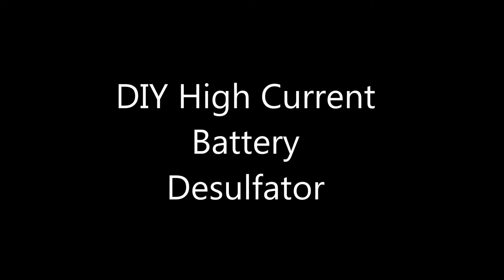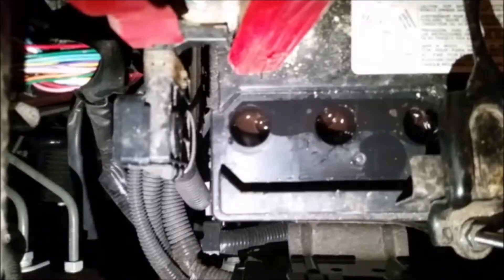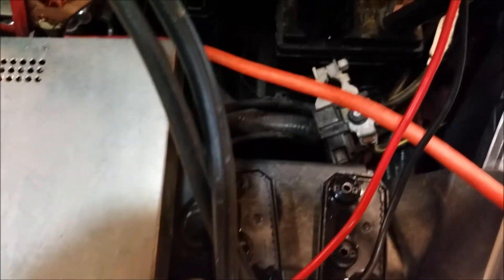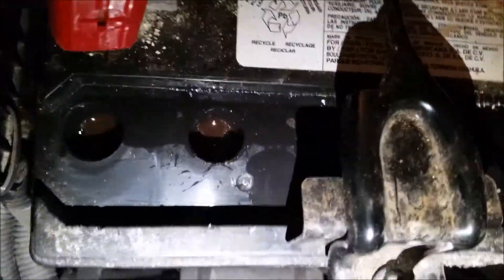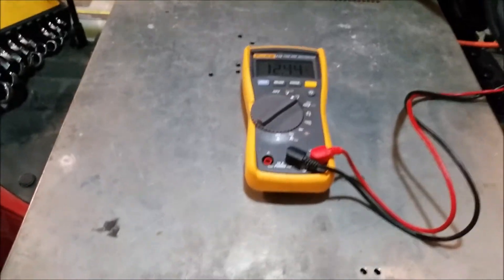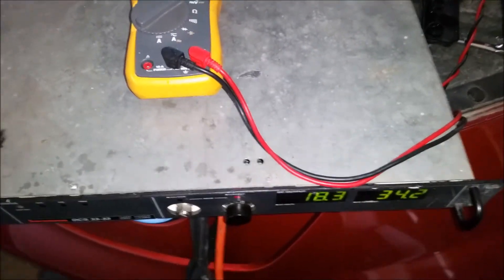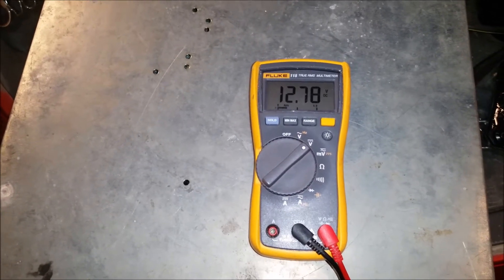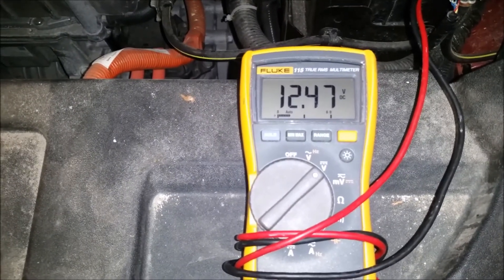DIY Battery Desulfator Battery Restoration Fix Your Own 12v Dead Lead Acid Battery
Jumper Cables

Battery Charger

Volt Meter